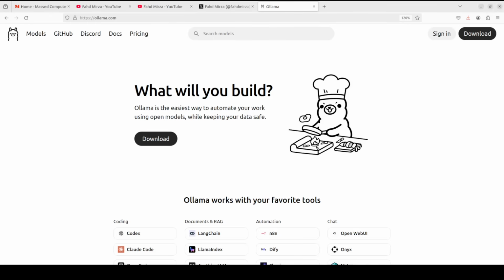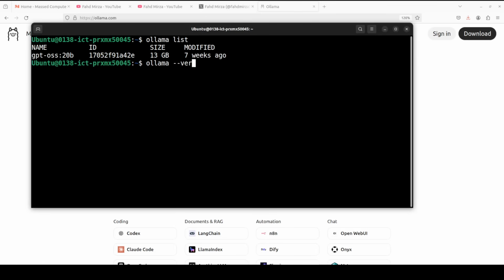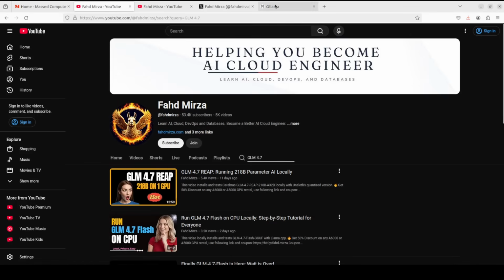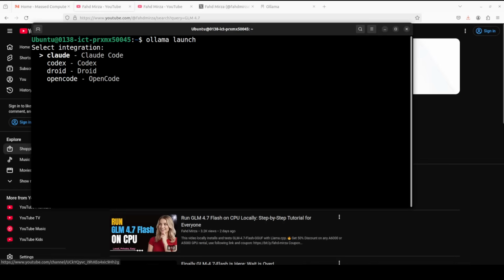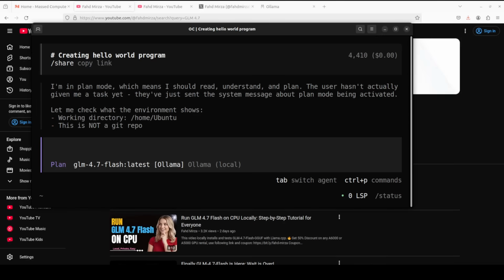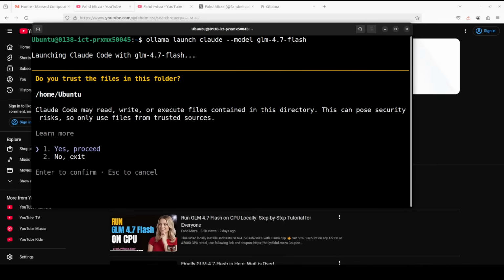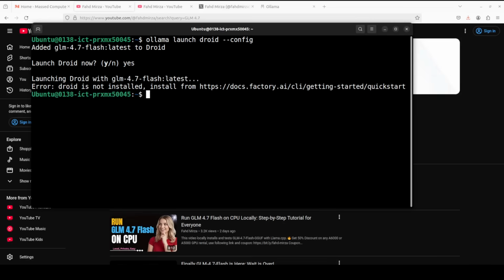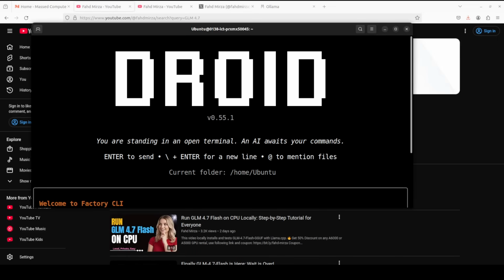Ollama Launch | How to Run Claude Code, Codex & OpenCode with Local AI Models for FREE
This video locally installs Ollama Launch which is a new command to run coding tools like Claude Code, OpenCode, and Codex with local models.